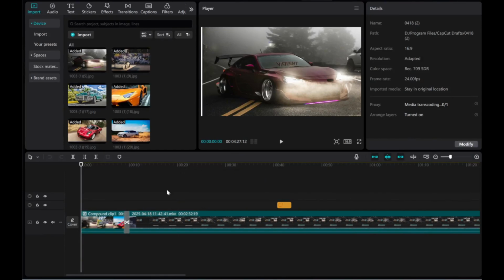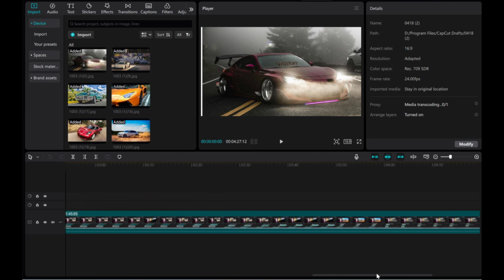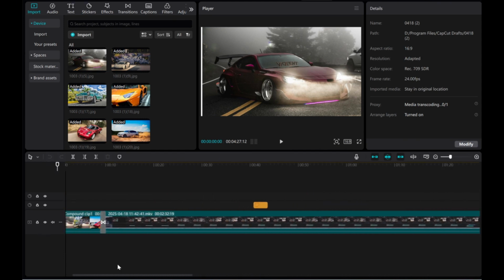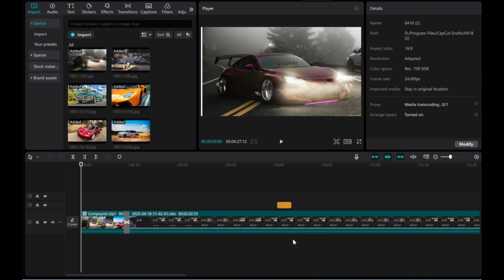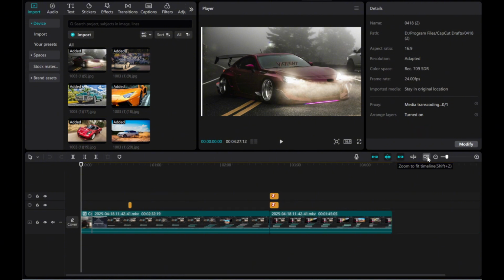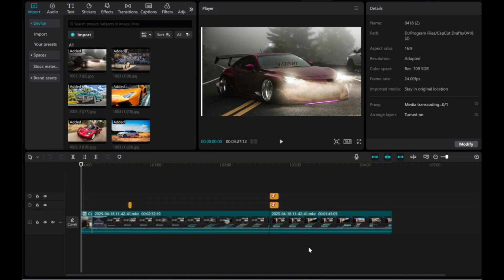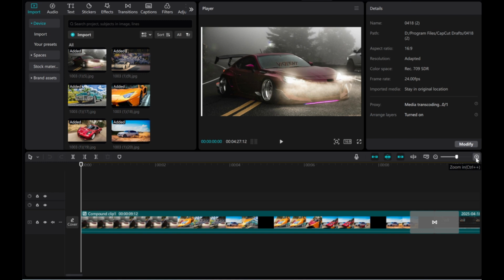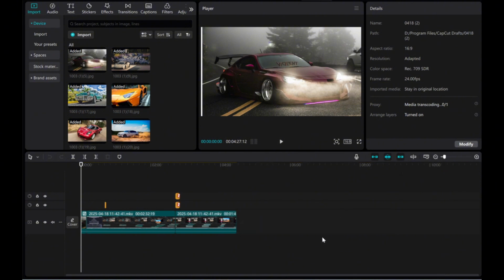How to Zoom and Navigate Long Timelines in CapCut PC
Master the art of zooming and navigating long timelines in CapCut PC with this tutorial! Learn essential tips and tricks to efficiently work with timelines of any length in CapCut on your computer.